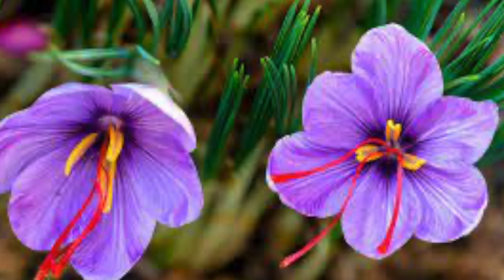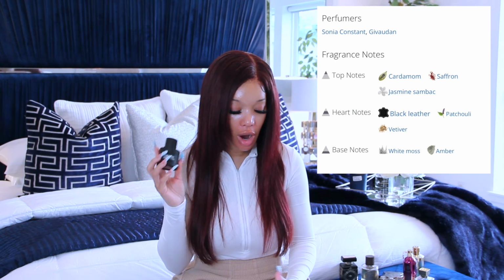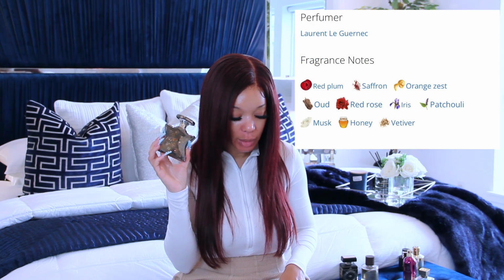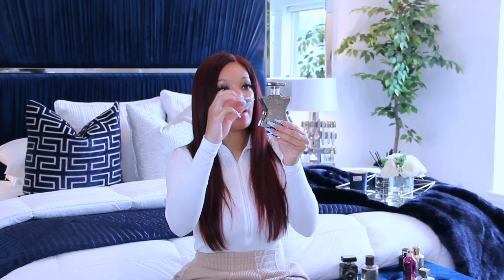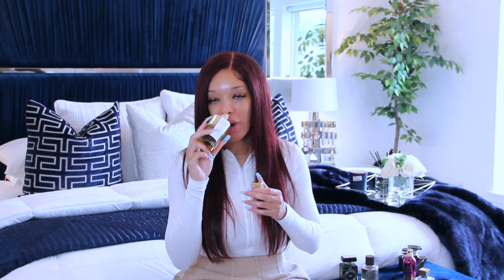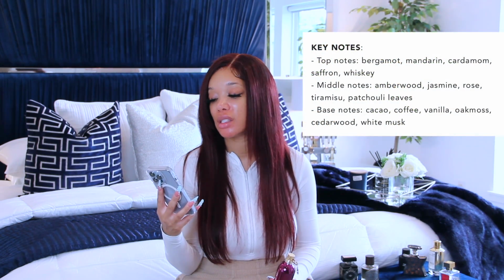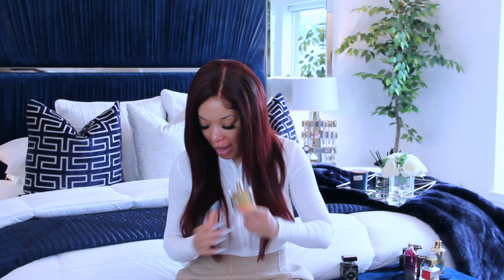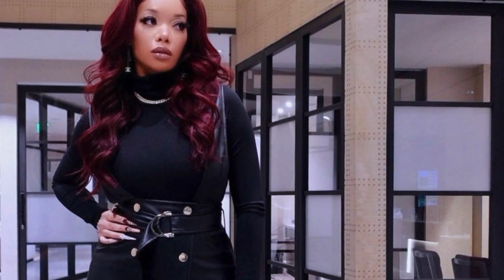PERFUME HAUL | Most Complimented Scents with Saffron | Men Magnets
to download the Albert app. For a limited time when you open a checking account and connect a qualifying direct deposit, you'll get $150.

Snap: Peyton.charles

Hi Peypals!

Ok hey girl hi guy. We got another video for you and this one is discussing the best scents you need for this summer that will keep you smelling clean, fresh, and irresistible. Which is your favorite? Let's discuss!

SHOP ITEMS SHOWN:
#7 Tom Ford Ombre Leather
#6 Bond No 9. New York Oud
#3 Montal Paris Sensual Instinct
#2 Nishane Safran Colognise

Please send to:
Peyton Charles

Albert is not a bank. Banking services provided by Sutton Bank, Member FDIC. The Albert Mastercard® debit card is issued by Sutton Bank, Member FDIC, pursuant to a license by Mastercard International Incorporated. Early access to direct deposit funds may vary depending on the payer's deposit timing. Albert Instant eligibility requirements apply. download the Albert
app today. For a limited time when you open a checking account and connect a
qualifying direct deposit, you’ll get $150.

weekly vlog jbw cristal 39 dallas vlog grwm veneers turkey
dallas vlog weekly vlog jbw cristal 39 grwm weekend vlog maintenance vlog random vlogger dallas vlog 2021 airbnb business dallas vlogger cabo vlog peyton marie charles miami vlog lit weekend, long vlog
 fragrance collection 2022 nishane safran colognise designer fragrance haul mancera instant crush niche fragrance haul